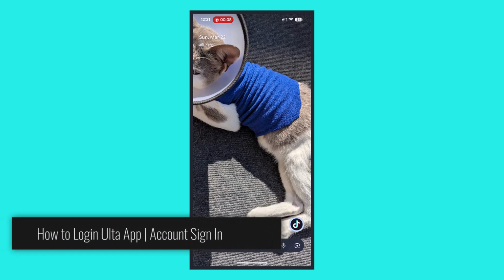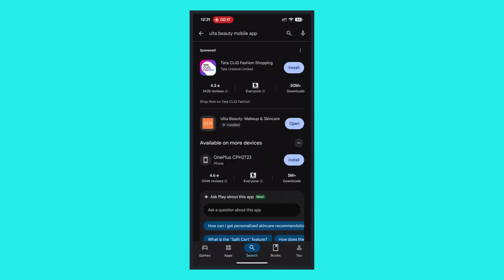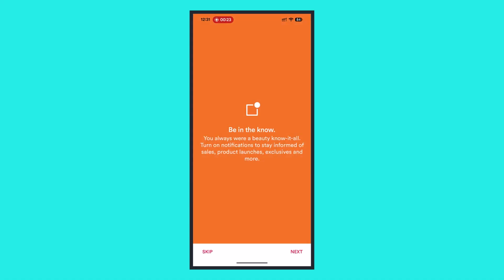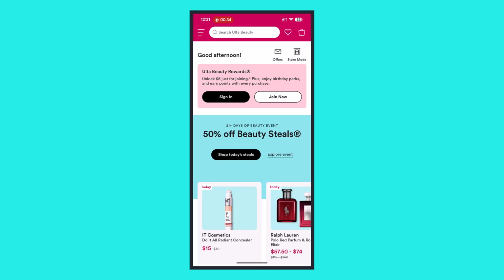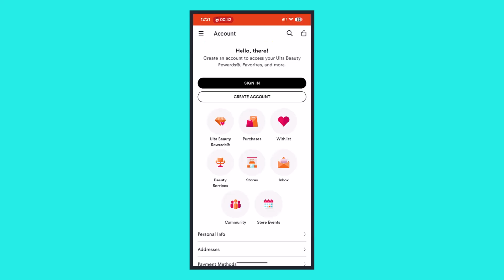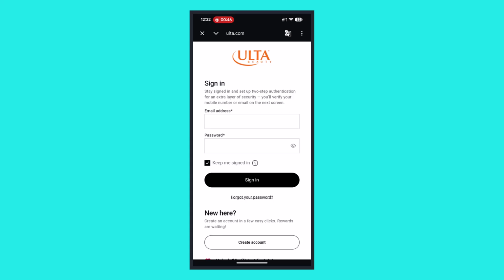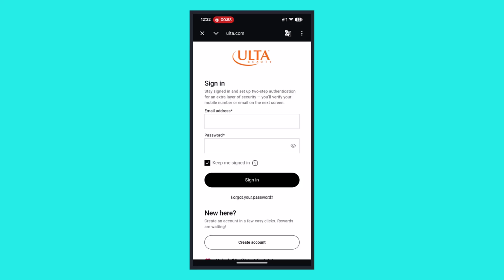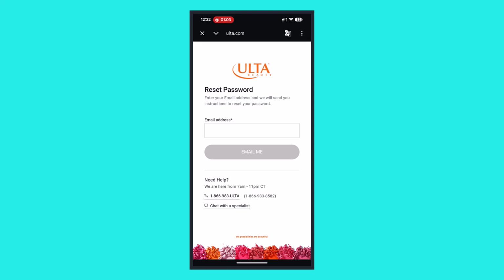How to Login Ulta App | Account Sign In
This video provides a step-by-step guide for logging into the Ulta Beauty mobile app.

To begin, if you haven’t already installed the app, go to your device’s App Store (iOS) or Google Play Store (Android) and search for “Ulta Beauty Mobile App.” Install the app, then tap “Open” to launch it. You may be prompted to allow notifications—choose your preference.

Once on the homepage, tap the menu icon (usually at the top of the screen) to access the sign-in options. Select “Sign In” and enter your account credentials (email and password). If you’ve forgotten your password, tap “Forgot Password” to reset it. After signing in, you’ll have full access to your Ulta account, including rewards, orders, and personalized shopping features.

Timestamps:
0:00 - Introduction
0:11 - Installing the Ulta Beauty App
0:20 - Opening the App and Allowing Notifications
0:28 - Accessing the Sign-In Menu
0:42 - Entering Credentials
0:59 - Conclusion